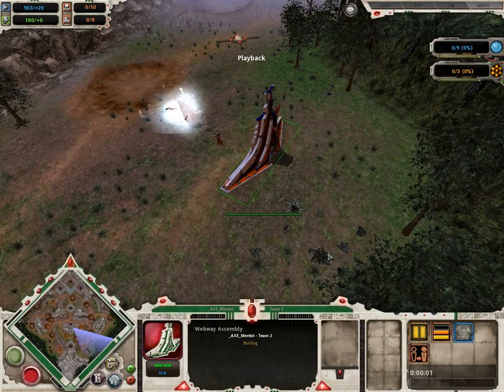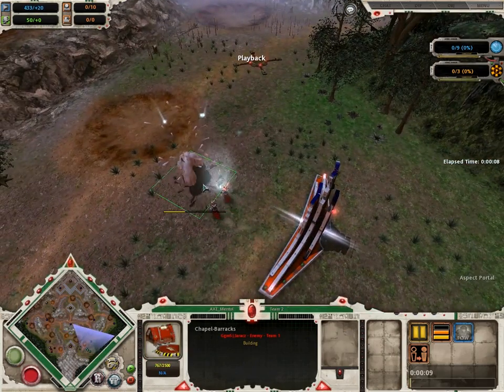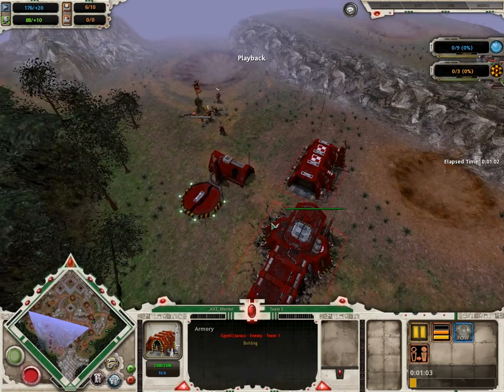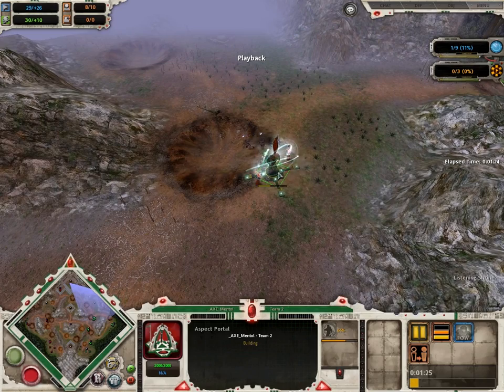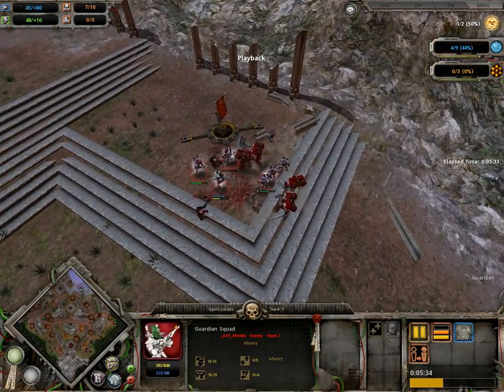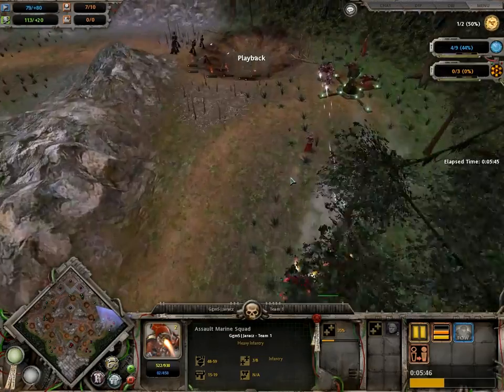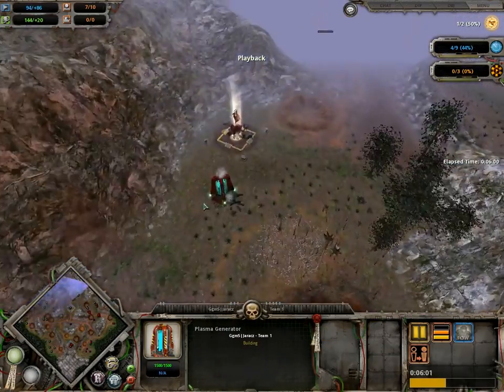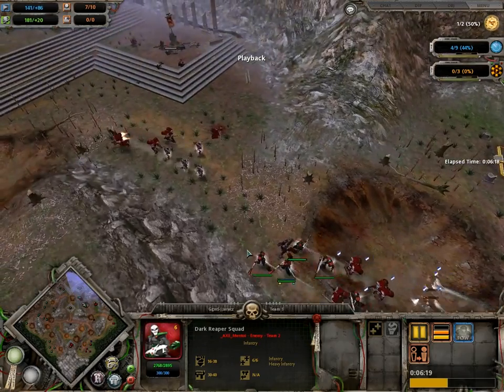Soulstorm Xainon cup finals: Jaracz vs. Mentol game 2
Game 2 of the finals for Xainon's 1v1 cup. Cast by Horde and Muffin.